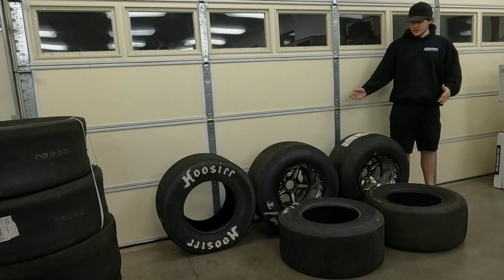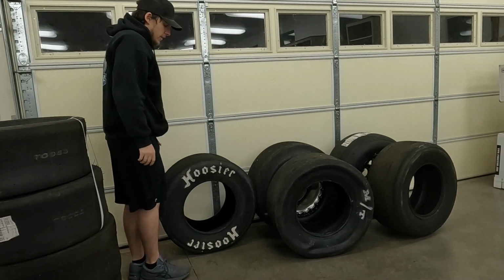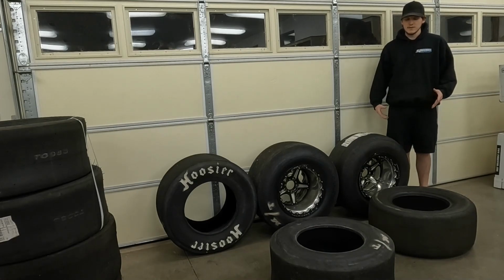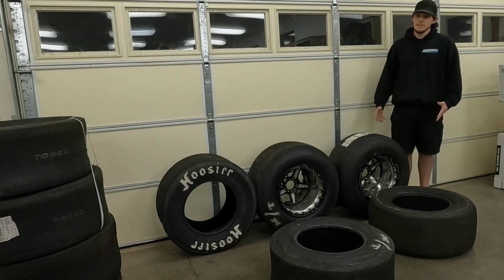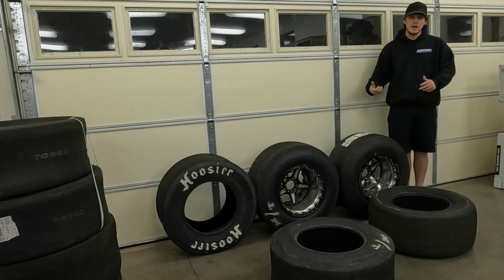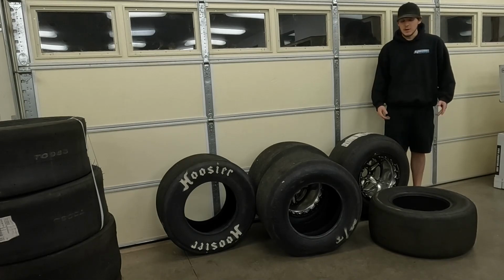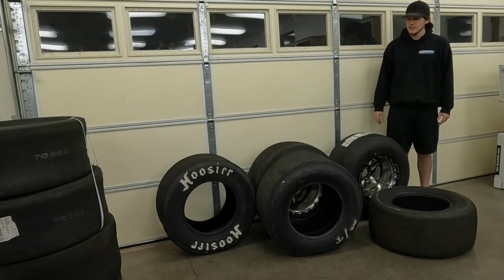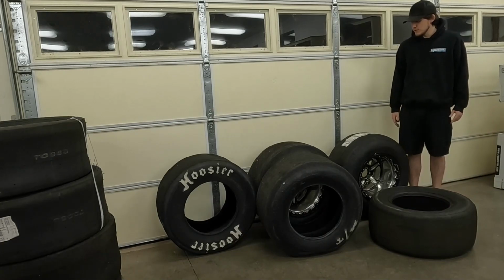What is the FASTEST Small Tire?